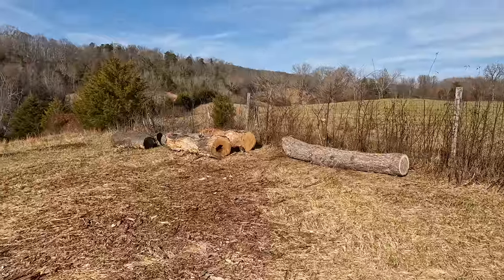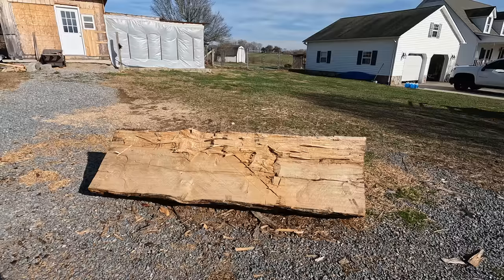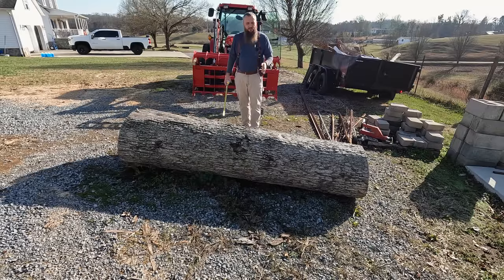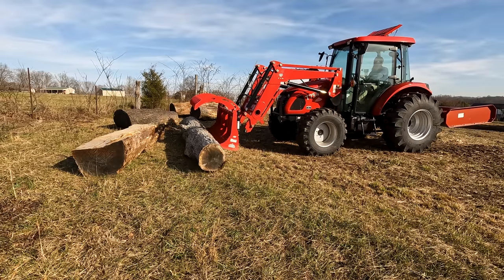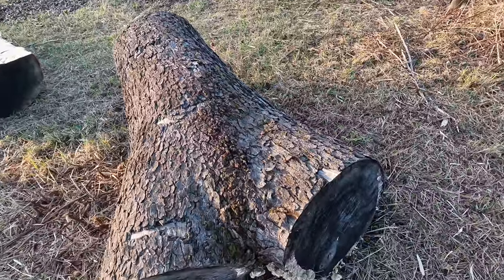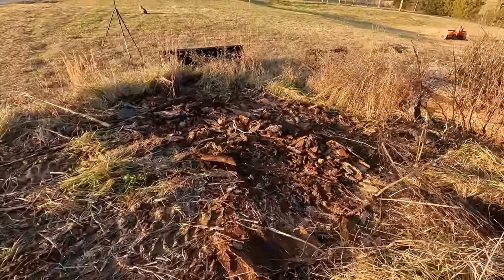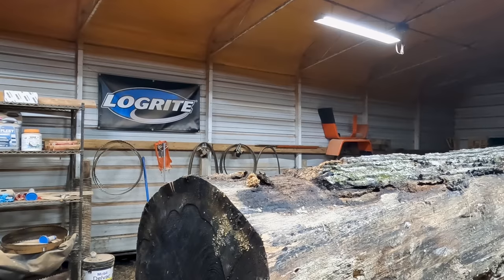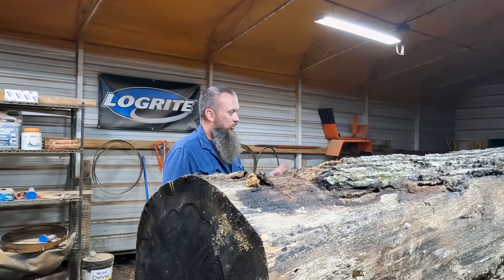Look What I Found At My Sawmill